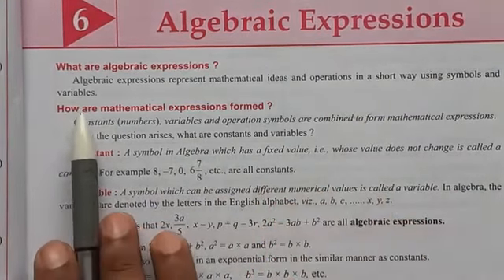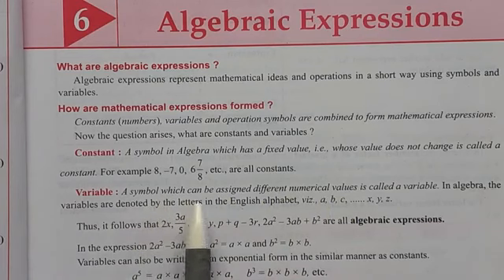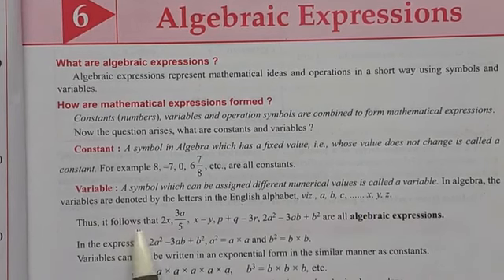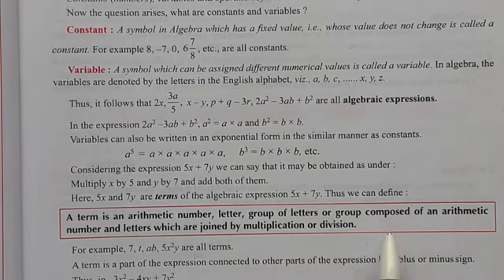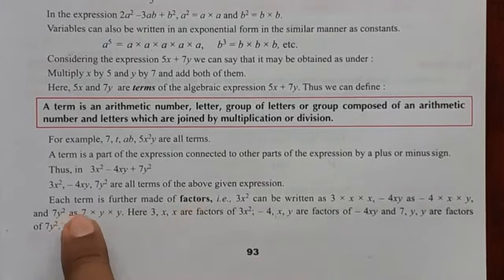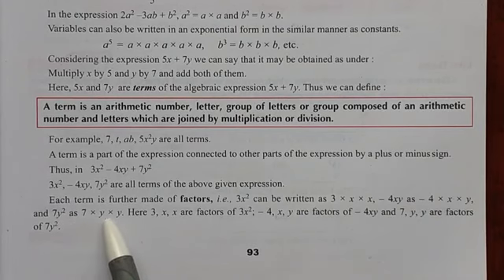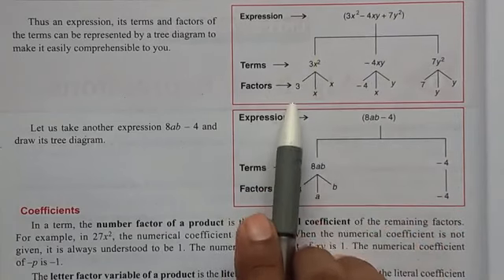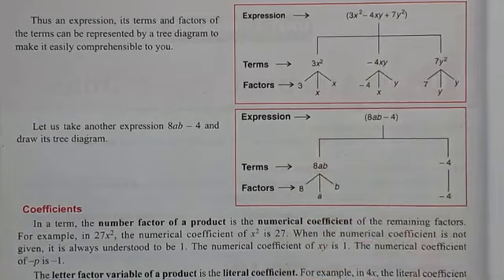std 7 || chapter 6 || part 1 || Algebraic Expressions || s.chand || composite mathematics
std 7 || chapter 6 || part 1 || Algebraic Expressions || s.chand || composite mathematics you are now watching "ASHISH TUTORIAL INSTITUTION---ATI---". My name is ASHISH SIR. "ASHISH TUTORIAL INSTITUTION---ATI---" is pledged to give you only quality educations not any fraudulent topics like ‘make money online’ or ‘income without work’. "ASHISH TUTORIAL INSTITUTION---ATI---" is made for student’s study. "ASHISH TUTORIAL INSTITUTION---ATI---" is bilingual. That means "ASHISH TUTORIAL INSTITUTION---ATI---" is providing the solutions in Hindi as well as in English. Both adults and children can get a good knowledge of  LEARNING COMPOSITE MATHEMATICS for their home, board and competitive exams. We are ready to give you the solutions of LEARNING COMPOSITE MATHEMATICS and GREAT FUN WITH GRAMMAR and MANY MORE books. We are also working to make the solutions of LEARNING COMPOSITE MATHEMATICS  in the form of e-books like PDF. Children sometimes are not legible to understand the topics once in their classes. That is why we have started giving lectures and solutions in the form of videos. So that they may watch the lectures more than one time with the same content. And it is very easy with our playlists. "ASHISH TUTORIAL INSTITUTION---ATI---" is giving you the solutions for LEARNING COMPOSITE MATHEMATICS, (A book by S.CHAND PUBLICATION) Written by S.K.GUPTA and ANUBHUTI GANGAL. S.CHAND is a good company that writes for children. Mr. S.K.GUPTA and ANUBHUTI GANGAL is also very good writers for writing about MATHEMATICS AND ITS FUNCTIONS. This book written by S.K.GUPTA and ANUBHUTI GANGAL is very good for children. He also has made a mixture of rough and tough exercises for children. Many schools in Utter Pradesh are running ‘LEARNING COMPOSITE MATHEMATICS’ in their syllabus. I also preferred the following books listed ahead.
1. LEARNING COMPOSITE MATHEMATICS –Class 1 (s.chand publication, A book for CBSE, ICSE and other English boards) by S.K.GUPTA and ANUBHUTI GANGAL.
2. LEARNING COMPOSITE MATHEMATICS –Class 2 (s.chand publication, A book for CBSE, ICSE and other English boards) by S.K.GUPTA and ANUBHUTI GANGAL.
3. LEARNING COMPOSITE MATHEMATICS –Class 3 (s.chand publication, A book for CBSE, ICSE and other English boards) by S.K.GUPTA and ANUBHUTI GANGAL.
4. LEARNING COMPOSITE MATHEMATICS –Class 4 (s.chand publication, A book for CBSE, ICSE and other English boards) by S.K.GUPTA and ANUBHUTI GANGAL.
5. LEARNING COMPOSITE MATHEMATICS –Class 5 (s.chand publication, A book for CBSE, ICSE and other English boards) by S.K.GUPTA and ANUBHUTI GANGAL.
6. LEARNING COMPOSITE MATHEMATICS –Class 6 (s.chand publication, A book for CBSE, ICSE and other English boards) by S.K.GUPTA and ANUBHUTI GANGAL.
7. LEARNING COMPOSITE MATHEMATICS –Class 7 (s.chand publication, A book for CBSE, ICSE and other English boards) by S.K.GUPTA and ANUBHUTI GANGAL.
8. LEARNING COMPOSITE MATHEMATICS –Class 8 (s.chand publication, A book for CBSE, ICSE and other English boards) by S.K.GUPTA and ANUBHUTI GANGAL.
9. LEARNING COMPOSITE MATHEMATICS –Class 9 (s.chand publication, A book for CBSE, ICSE and other English boards) by S.K.GUPTA and ANUBHUTI GANGAL.
10. LEARNING COMPOSITE MATHEMATICS –Class 10 (s.chand publication, A book for CBSE, ICSE and other English boards) by S.K.GUPTA and ANUBHUTI GANGAL.